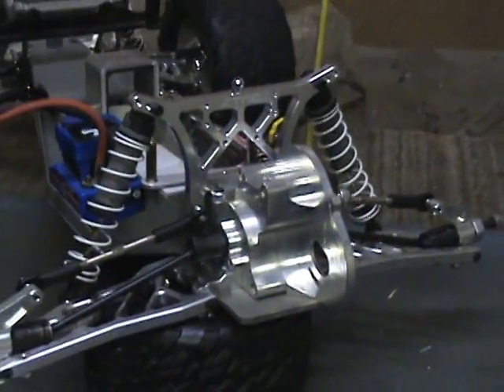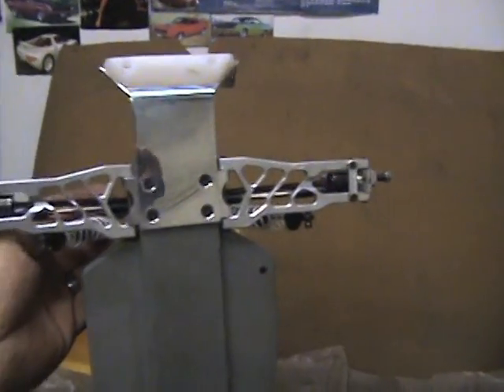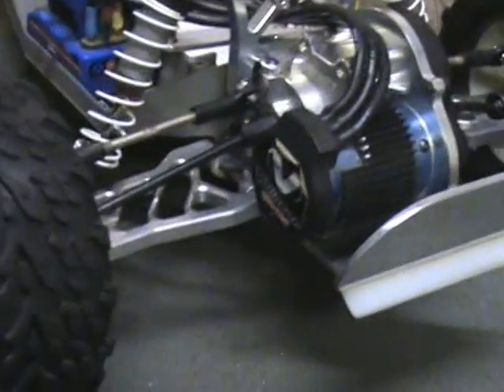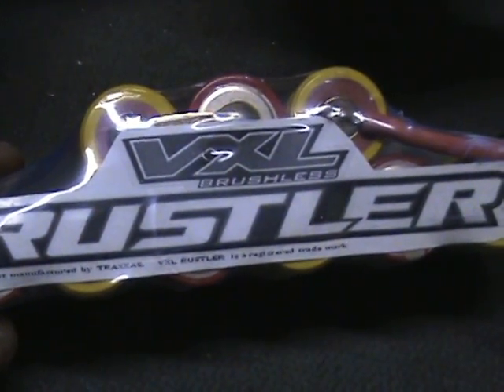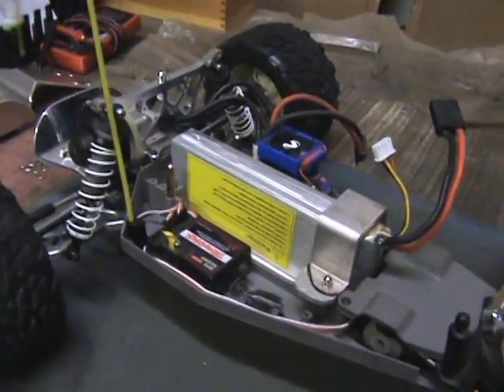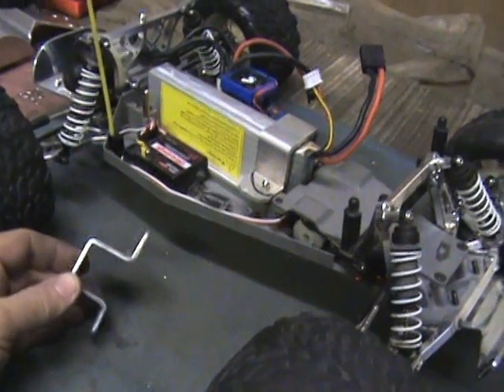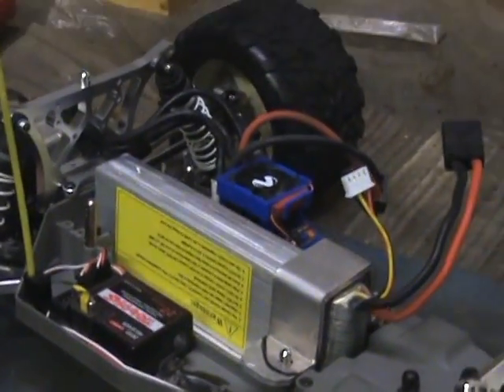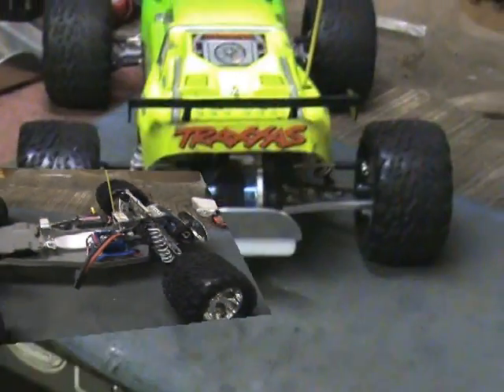VXL RUSTLER INTEGY ALUMINUM GEAR BOX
VXL RUSTLER INTEGY ALUMINUM TRANSMISSION